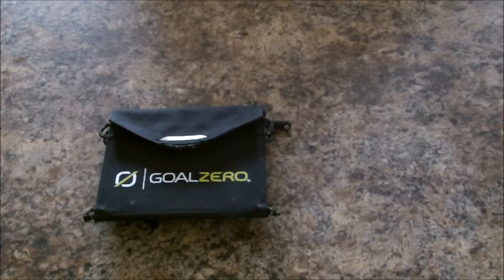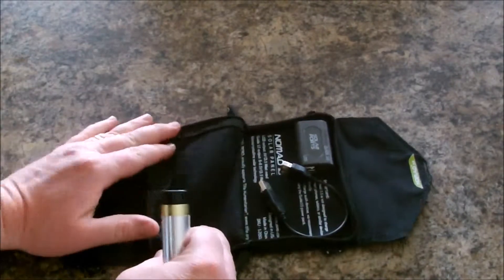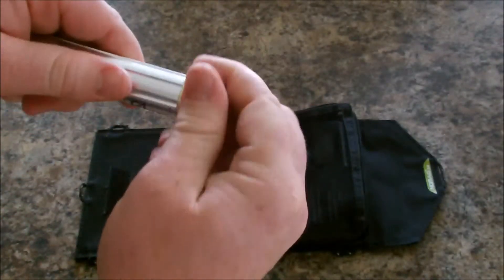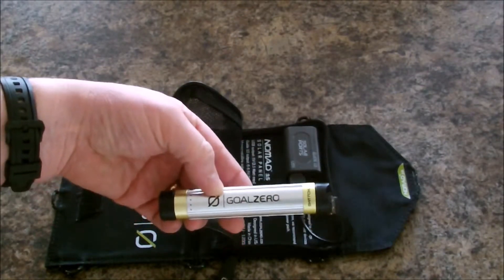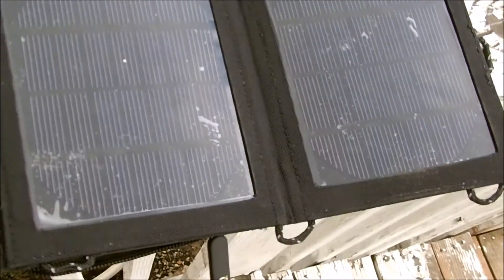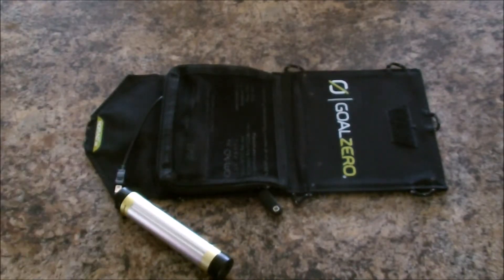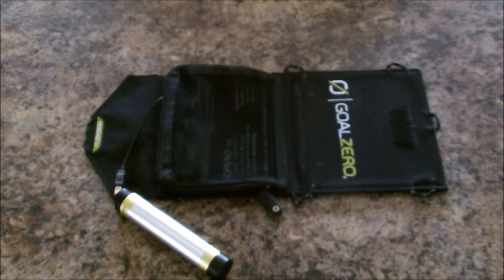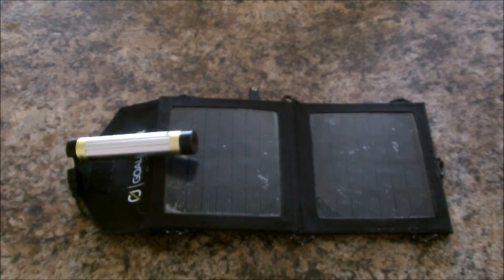What do you have for emergency power? Goal Zero Switch 8 Solar Recharging Kit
If you are looking for a great backpacking solar kit and a great emergency power option. This kit might be for you. Like all my goal zero products; I think this one is pretty cool.

Product Description
Equipped with the Goal Zero Switch 8 Portable Recharger and the Goal Zero Nomad 3.5 Solar Panel, you'll stay powered up wherever you go. From wall, car, or sun, charge your phone, boost an iPad, and switch on lots of handy accessories without cords.
Amazon.com
The Goal Zero Switch 8 Solar Recharging Kit is an ultra-lightweight power supply that charges smartphones and USB devices anywhere. Switch 8 is the perfect pocket-sized companion and won't weigh you down--only charge you up so you're always connected.

Kit includes a Switch 8 recharger and Nomad 3.5 solar panel
Talk Longer

Fully charge a smartphone in just one hour with the included recharger. The Switch 8 recharger is powered by charging with the included Nomad 3.5 solar panel. It fully charges from solar in 5 to 10 hours, or can recharge in 4 hours via any standard USB port. Once the Switch 8 recharger is fully charged, you can use it to power up your device's batteries for 1 to 3 hours.

Super-Utility Knife of Rechargers

Personalize your Switch 8 for the devices you need with interchangeable tips (sold separately). Tips are available for every kind of popular smartphone, tablet, or Apple device (including iPhones and iPads).

Take it anywhere to recharge your devices when you're away from an outlet
What It Powers

Once you've used the included Nomad 3.5 to recharge the Switch 8, you can charge nearly any portable device, including MP3 players such as iPods, GPS, cell phones, smartphones such as the iPhone or Android phones, digital cameras, e-readers such as the Kindle, tablets like the iPad and Kindle Fire, and personal gaming devices such as the Nintendo DS and PSP Vita.

A full charge on the Switch 8 will give you:

3 recharges of an MP3 player
3 recharges of a conventional cell phone
2 recharges of a smartphone
50% charge for an e-reader
25% charge for tablets
Recharge Without Restrictions

Never worry about finding a free power outlet again. Refuel Switch 8 from the sun in 5 hours, and use it for all your portable devices.

Goal Zero Switch 8 Recharging Kit with Nomad 3.5 Solar Panel, USB charging cable, instruction manual.

About Goal Zero

Goal Zero isn't just a company, it's a business created by people who live life to its fullest, with a shared vision inspired by the passion for adventure, respect for the planet and a humanitarian heart. Goal Zero is a company that equips families and individuals seeking to improve the outdoor experience with the most innovative portable power products on the market. Field-proven in some of the most remote places on earth, Goal Zero works to continually deliver smart, innovative power solutions that will change the way you adventure.